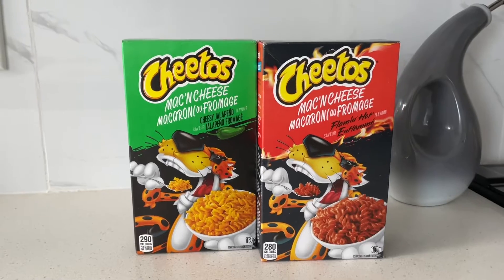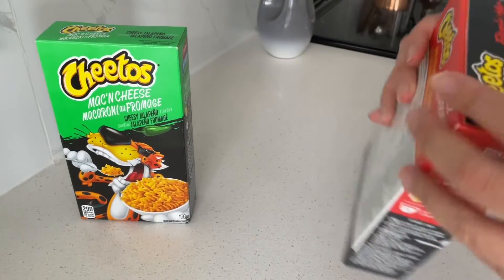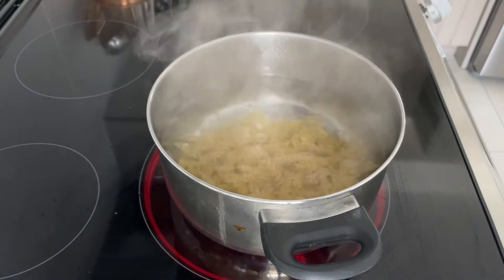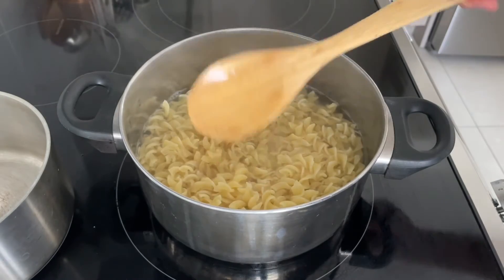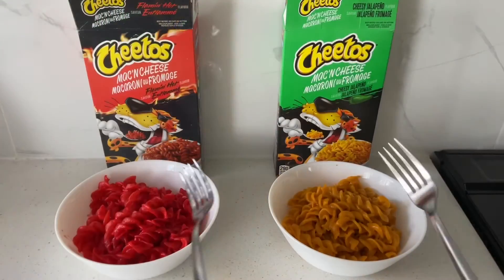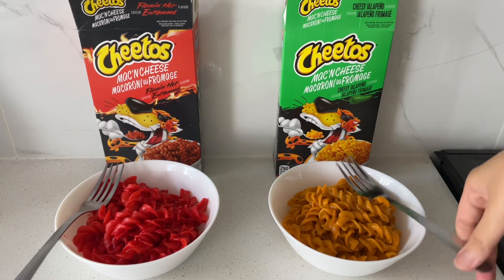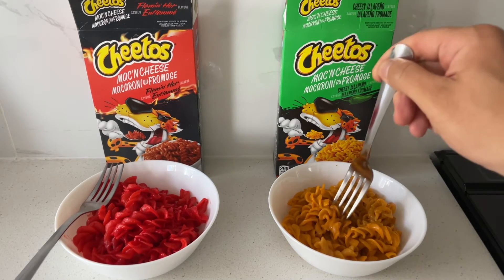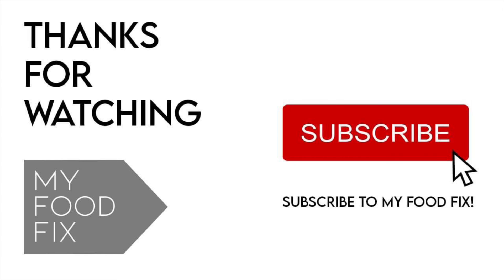Tasting Cheetos Flamin’ Hot and Cheesy Jalapeño Mac ‘n Cheese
Cheetos Flamin’ hot and Cheesy Jalepeño Mac’n Cheese here in Canada.
We both preferred the Jalapeño flavour!